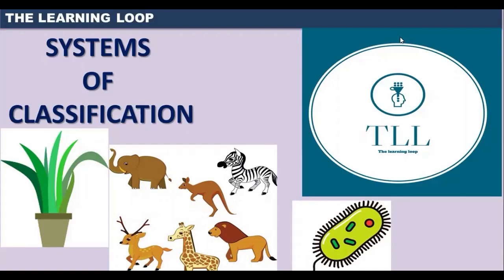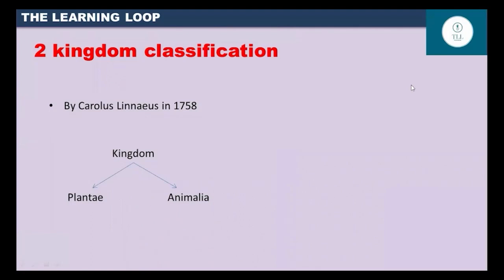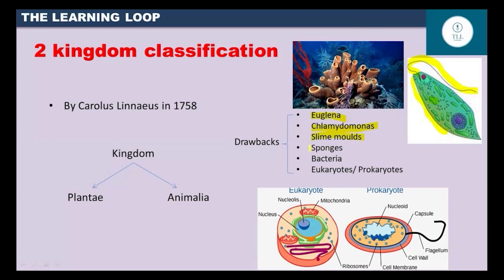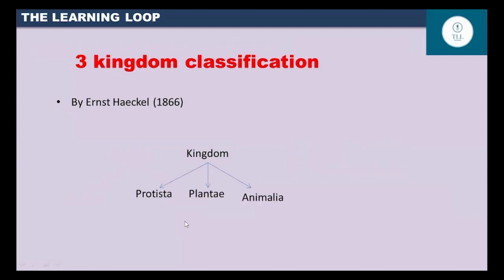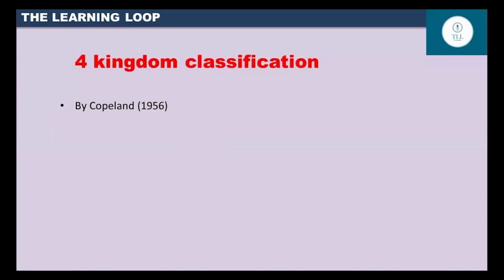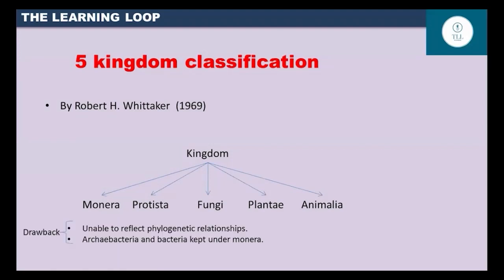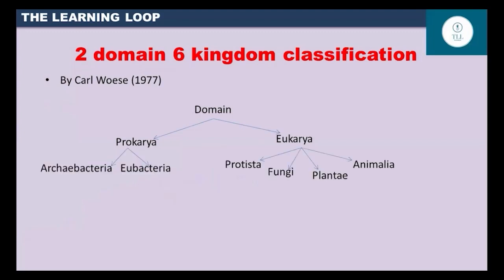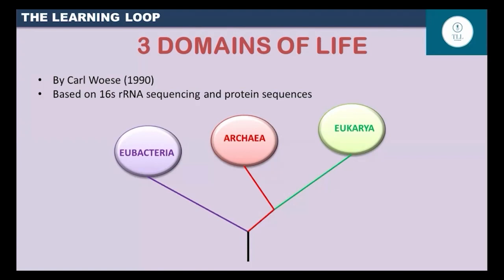Systems of Classification/5 kingdom classification/3 domains of Life/ Zoology/Botany/Microbiology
Channel Name- The Learning Loop (TLL)
This is an educational video about systems of classification. All the classification systems and their drawbacks have been explained in detail.
2 kingdom classification by Carolus Linnaeus
5 kingdom classification by R.H. Whittaker
3 domains of Life by Carl Woese